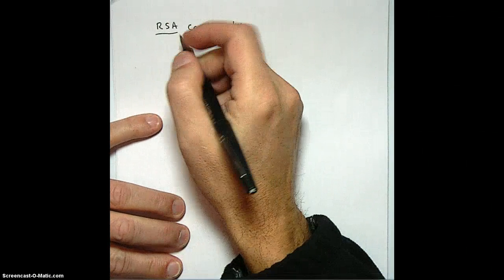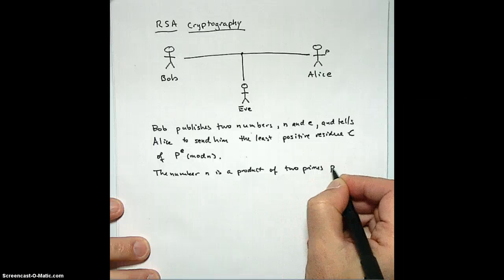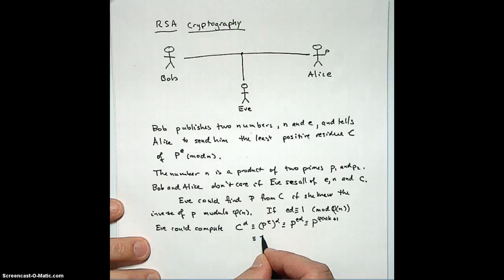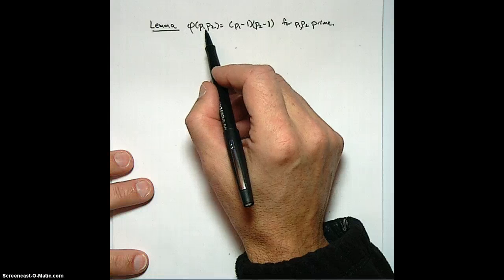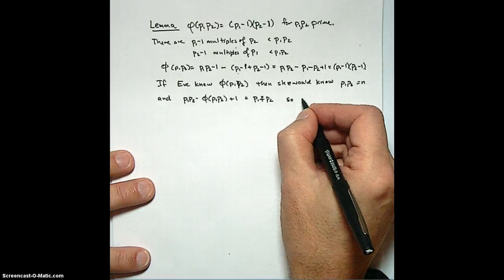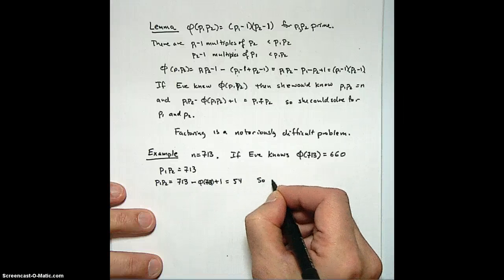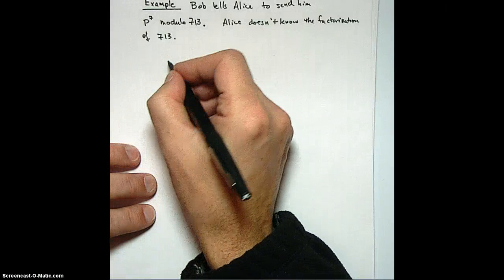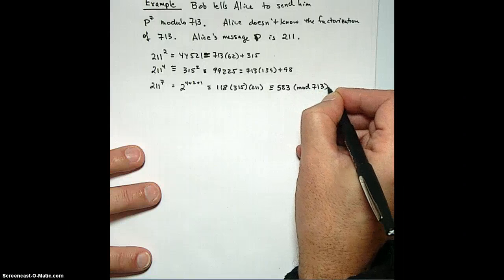March 5 Math 301 part 2 Morris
RSA Cryptography part 1